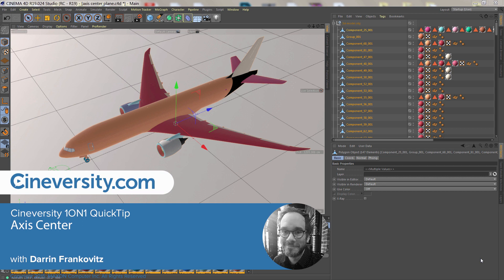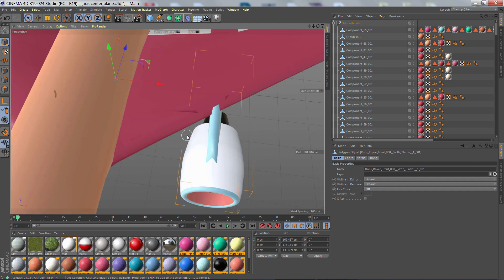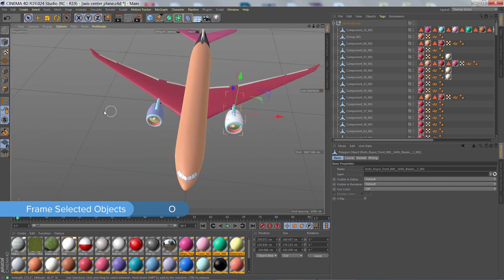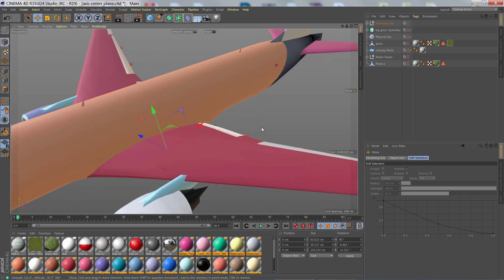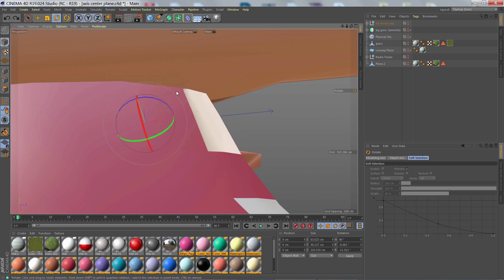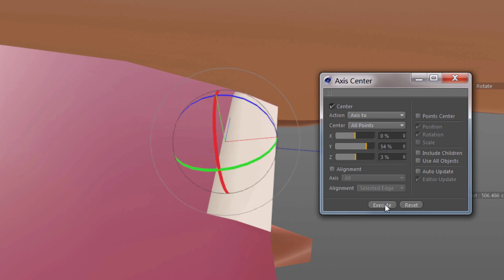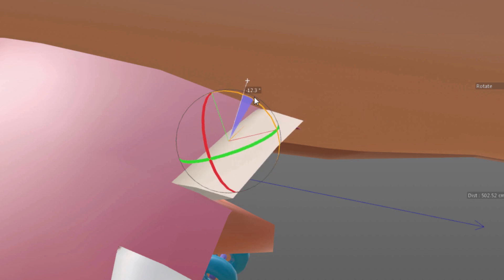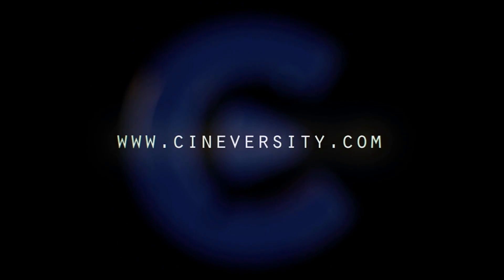Cinema 4D Quick Tip: Axis Center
In this Cineversity 1-on-1 quicktip, we'll show you how to use the Axis Center Command to help keep navigation predictable, animate more easily, and clone with more control.